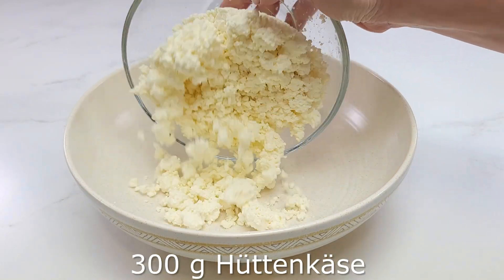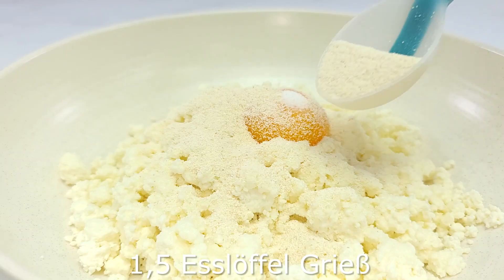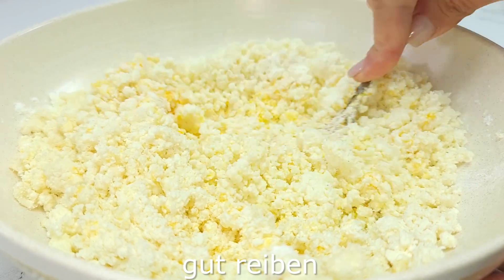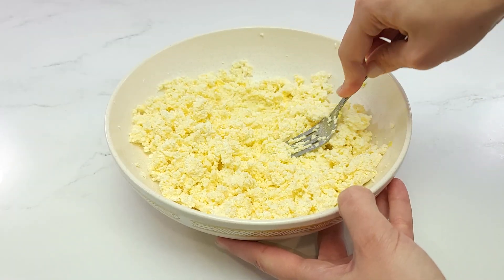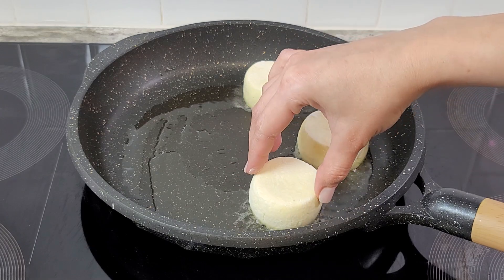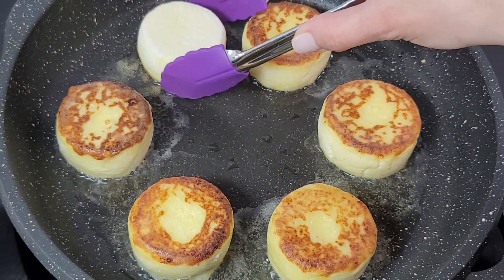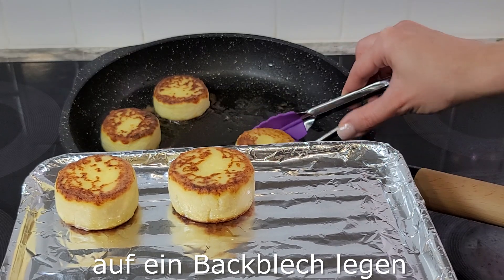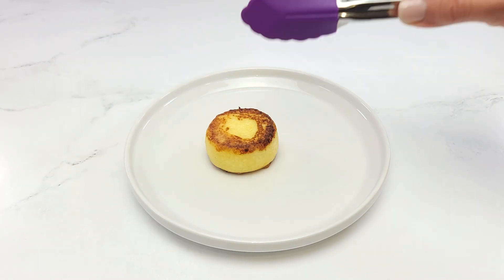Restaurant rezept für Syrniki❗ Das üppigste und zarteste Hüttenkäse Syrniki zum Frühstück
Restaurant rezept für Syrniki❗ Das üppigste und zarteste Hüttenkäse-Syrniki zum Frühstück. Schnell und unglaublich lecker. Meine Familie liebt dieses schnelle und unglaublich leckere Käsekuchenrezept. Bereiten Sie dieses schnelle und unglaublich leckere Rezept für die ganze Familie zu. Es wird jeden mit seinem unübertroffenen Geschmack überraschen, jeder wird von einem schnellen und unglaublich leckeren Rezept begeistert sein, jeder wird das Lieblingskäsekuchengericht lieben. Kochen Sie mit Freude! Sie werden es immer wieder kochen wollen! Unglaublich einfaches und leckeres Rezept. Es ist das Beste, was ich je gegessen habe. Überrasche deine Familie mit diesem unglaublich leckeren Käsekuchen. Kochen mit Liebe! 💖
❗️ Bitte schalte Untertitel in deiner Sprache ein 🙋🏼‍♀️
Rezept und Zutaten:
Hallo Freunde 🖐
300 g Hüttenkäse (10 oz)
1 Eigelb
1 Esslöffel Zucker
1,5 Esslöffel Grieß
1 Esslöffel Stärke
eine Prise Salz
gut reiben
mit Frischhaltefolie abdecken und 1 Stunde gehen lassen
Mehl den Tisch
Quark in 6 Teile teilen
in Mehl wälzen und formen
wiederholen wie im Video
in heißem Pflanzenöl garen
1,5 Minuten bei mittlerer Hitze garen
Braten Sie die andere Seite 1 Min
auf ein Backblech legen
backen bei 180°C (350F) 5 min
mit Sauerrahm und Marmelade servieren
kann mit Puderzucker bestreut werden
Guten Appetit!
Freunde, wenn dir das Video gefallen hat, kannst du dem Kanal helfen:
📢 Teilen Sie dieses Video mit Ihren Freunden in sozialen Netzwerken.
👍 Bewerte das Video! 👍 - das ist schön für mich und wichtig für die Entwicklung des Kanals!
SCHREIBE EINEN KOMMENTAR oder zumindest einen Smiley. Es wird dir nicht schwer fallen, aber ich werde mich sehr freuen! ▶ Klingelton 🔔 aktivieren, um über neue Videos benachrichtigt zu werden!

 einfach lecker